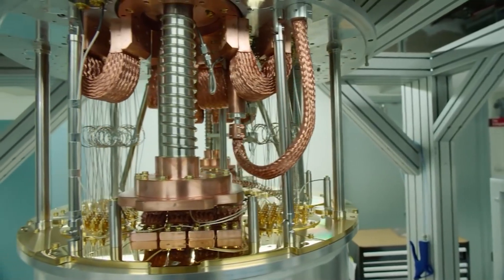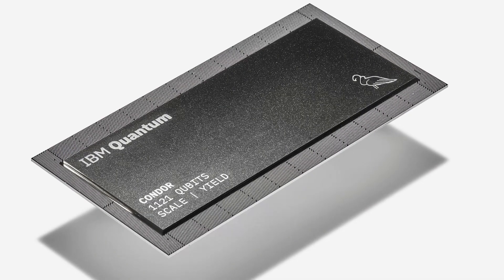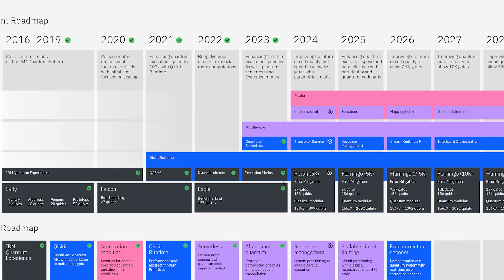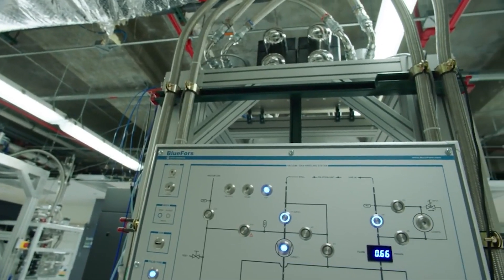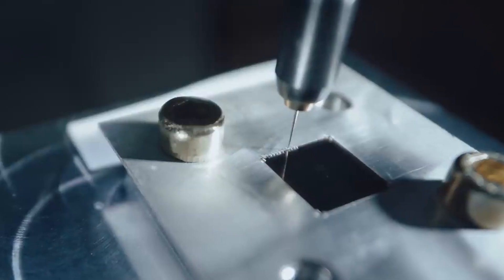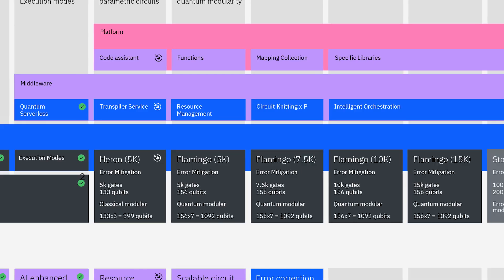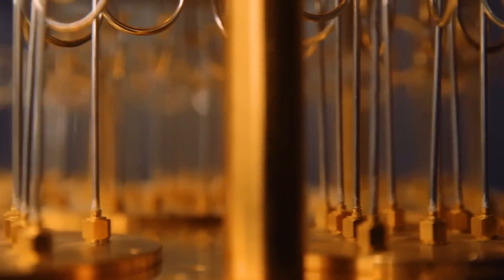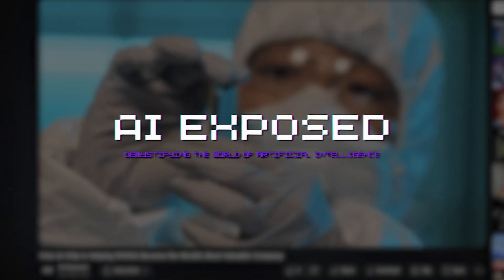Quantum Computing | Is the Collapse Finally Starting? | Quantum Computing Explained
Quantum Computing is facing significant challenges as companies begin to understand the immense financial investment required to develop functional quantum computers. This video delves into the history of quantum computing, starting from its inception in 1998 with just two qubits, to IBM's recent announcement of their Condor chip featuring an impressive 1,121 superconducting qubits. However, despite these advancements in numbers and technology, critical questions about real-world applications remain unanswered. Join us as we explore why tech giants may be hiding deeper issues within this ambitious field and what it means for the future of quantum computing.

0:00 - 4:40 - Failing Companies
4:41 - 6:12 - Error Correction
6:13 - 7:18 - Unused Qubits
7:19 - 8:52 - The Money Paradox